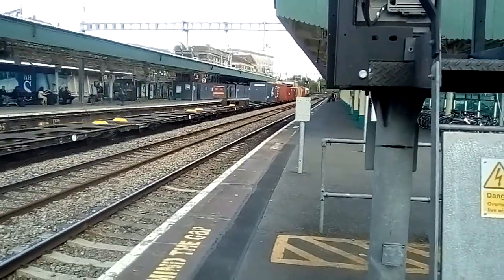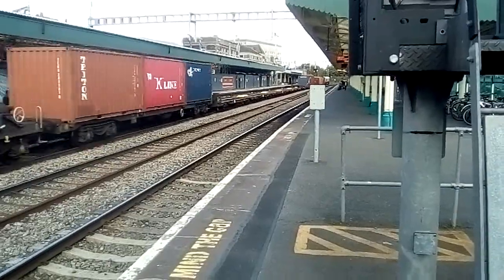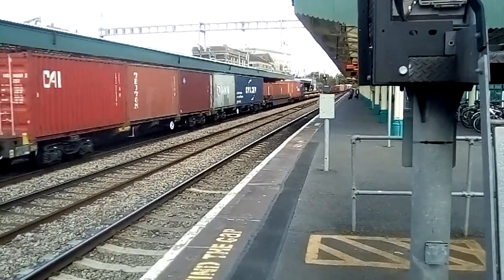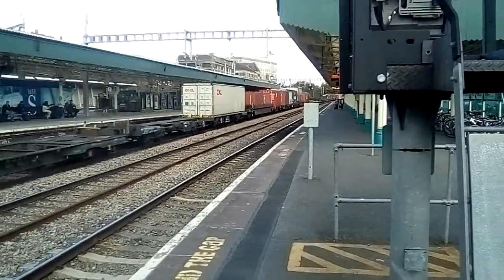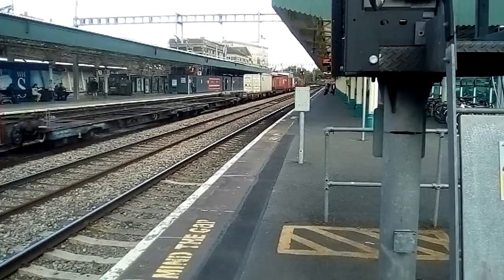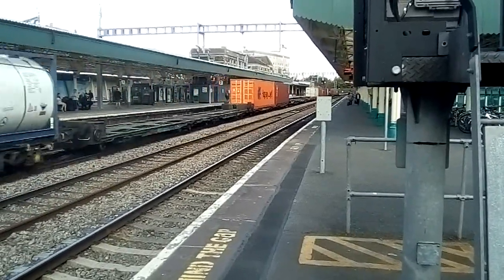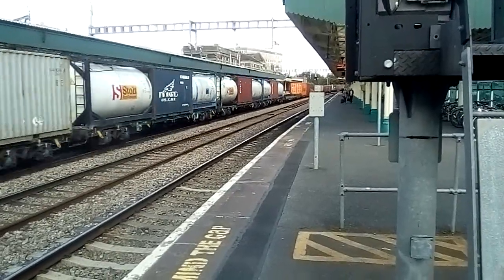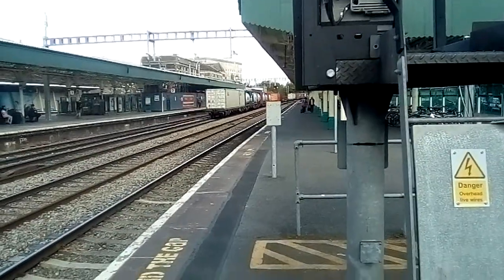Just managed to catch a flight train at Newport. 24.9. 2018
It's all ways the same isn't it, you stand on the platform, you see a train coming, you get the phone out, switch it on, select the camera and its to late etc